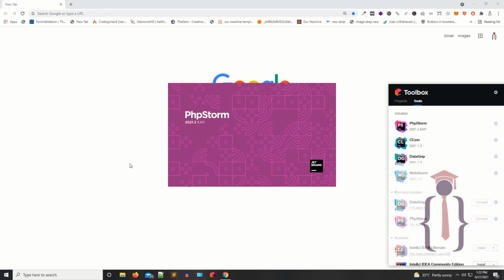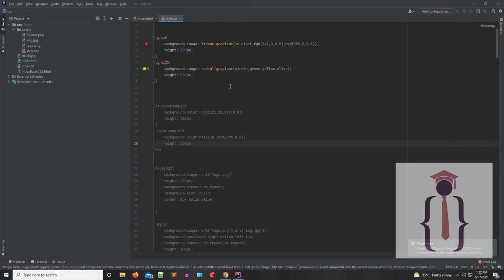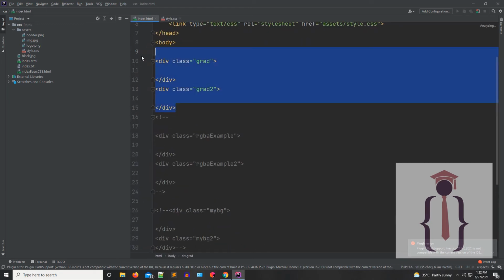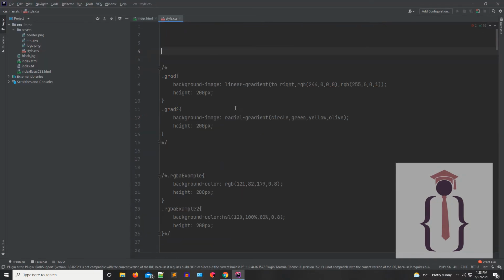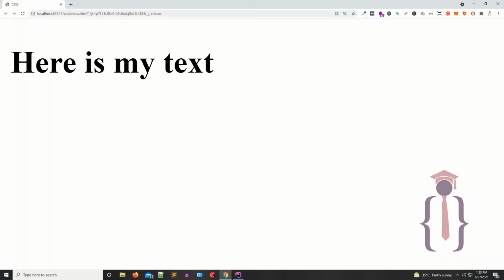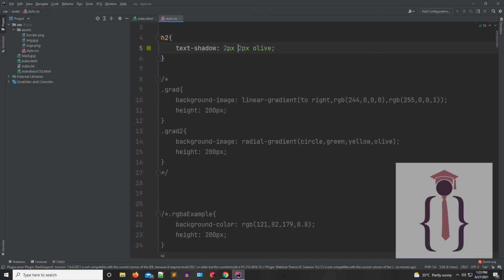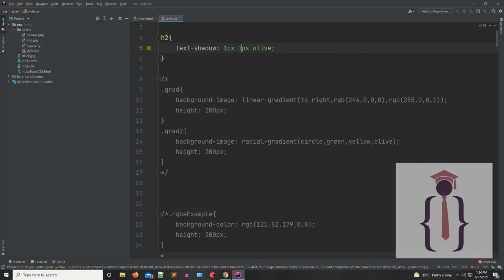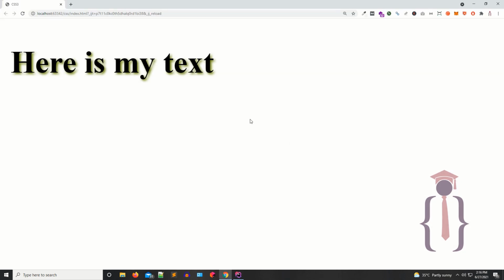Text Shadows in CSS 3 | CSS Shadow Effects | Box Shadow in CSS 3 | CSS 3 tutorials